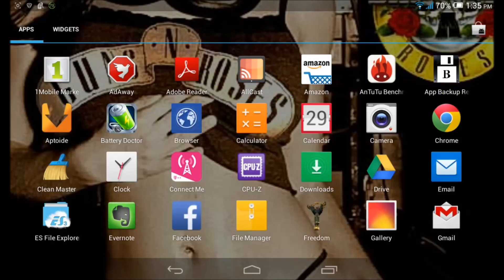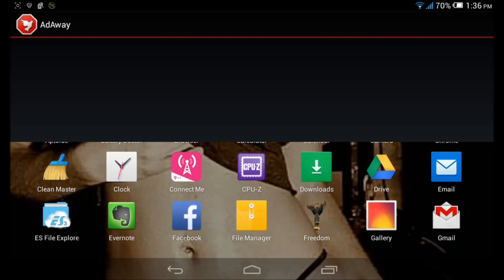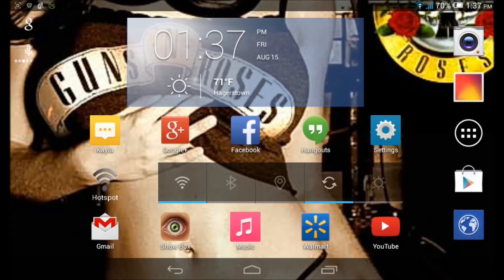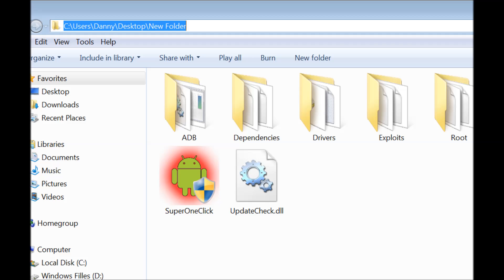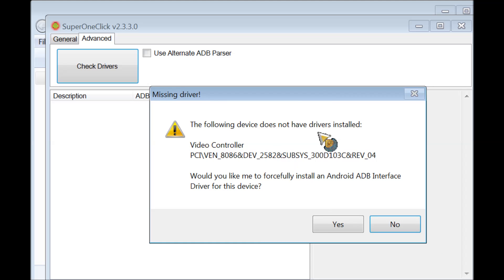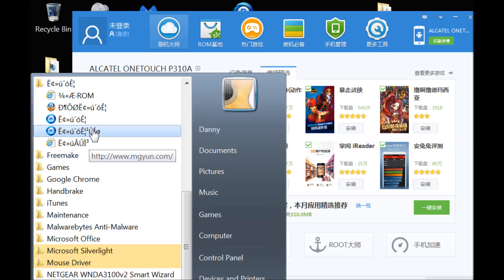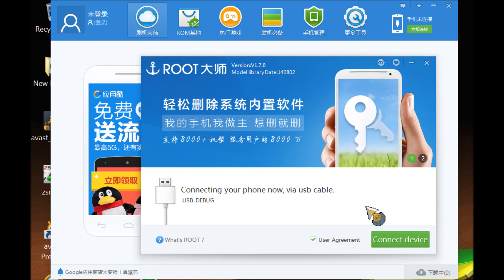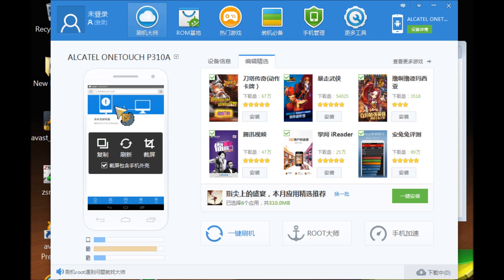How to root Alcatel one touch pop 7" P310A from tmobile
I'm not responsible for any damages to your tablet Do it at your own risk